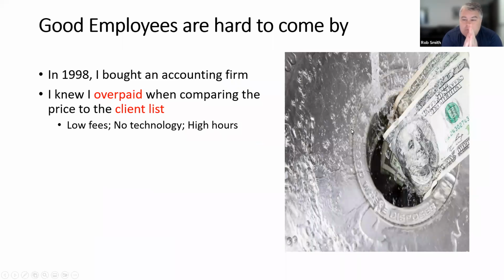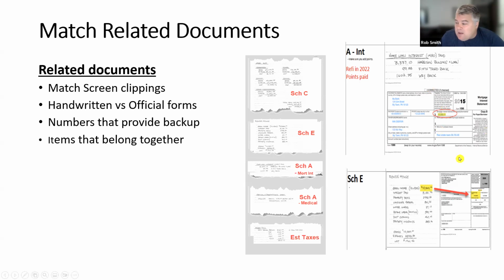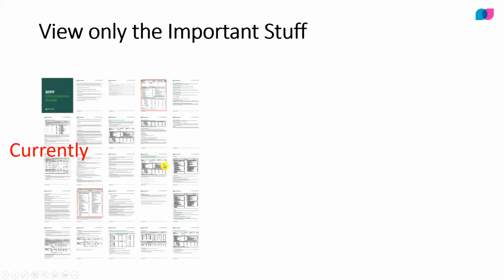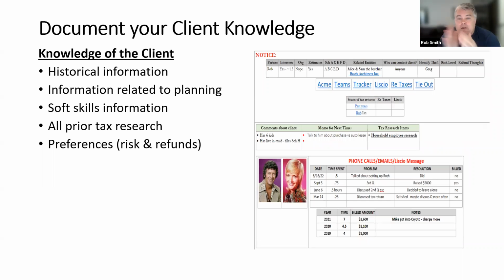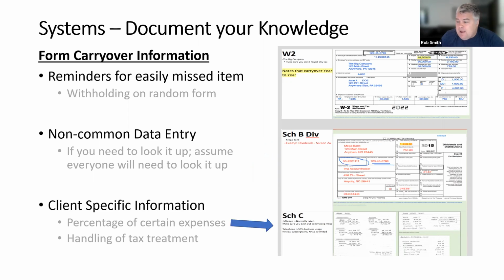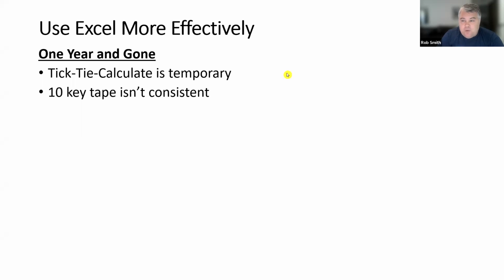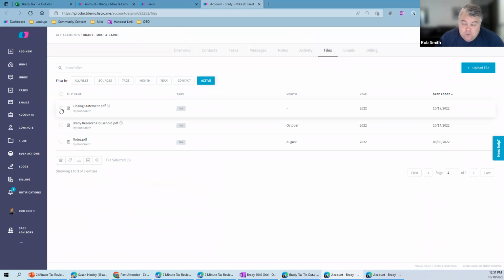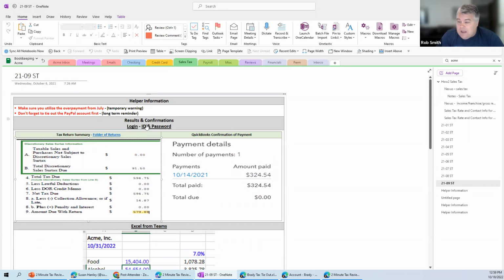The Two Minute Tax Review